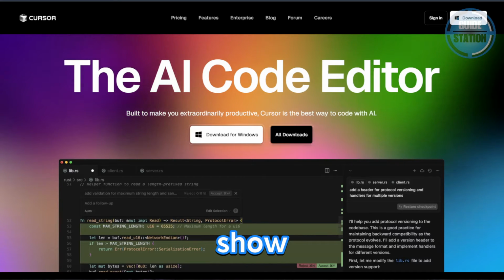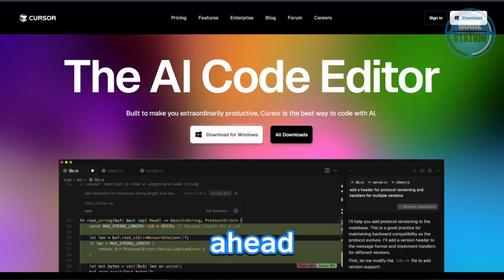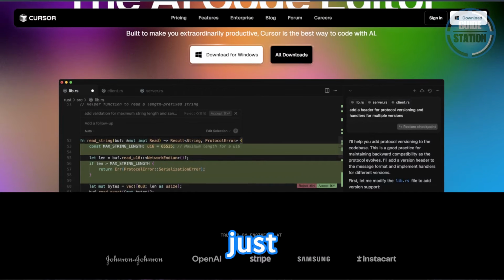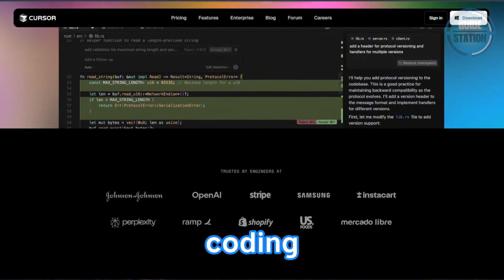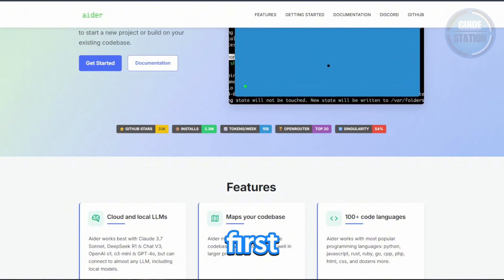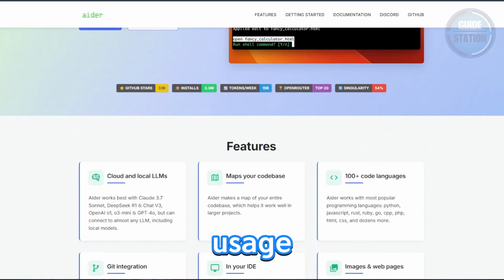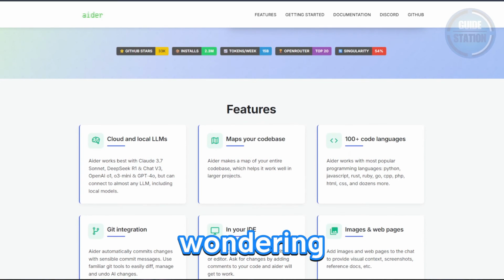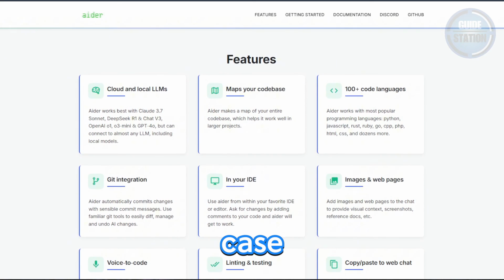Which One Is betterAider or Cursor- Comparison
How do I choose between Aider and Cursor for AI-powered coding assistance? In this video tutorial, I’ll show you how to compare Aider and Cursor. Enjoy!